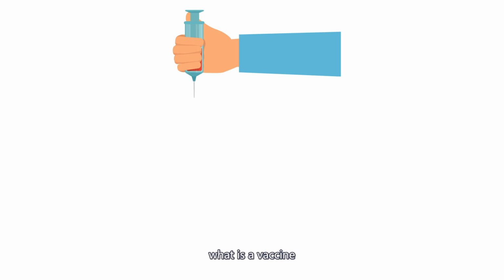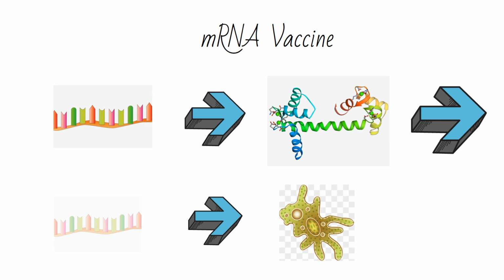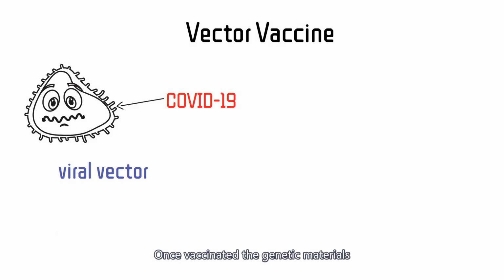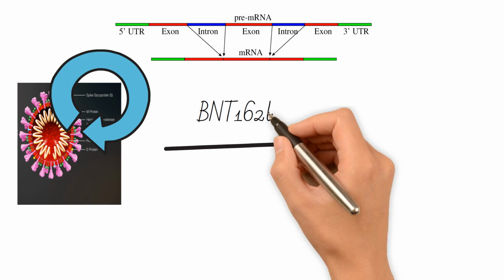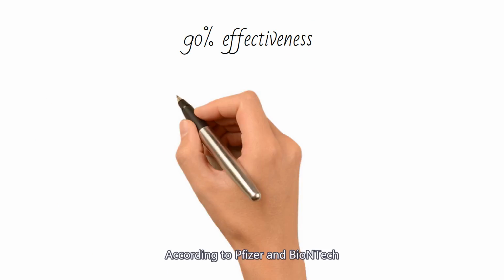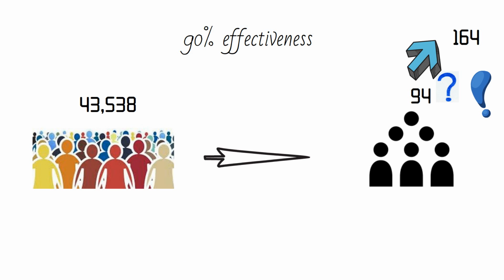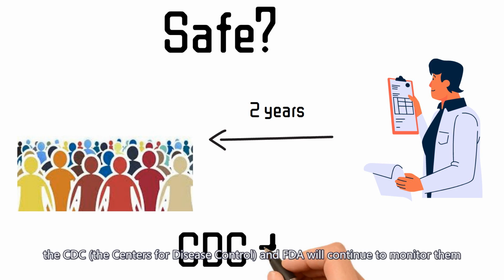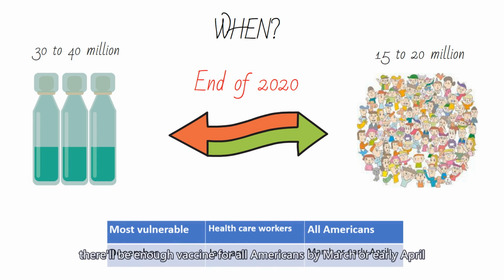Pfizer Vaccine Covid-19 Must Knows| Covid-19 Vaccine update| 2020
👉** DOWNLOAD COVID-19 Self-Care Guide For Free! Limited Time Only **

Introduction of the Vaccine basics and the Pfizer Covid-19 vaccine must-knows.

Contents Chapters:
0:00 What's the Pfizer BIG news?
0:42 what is a vaccine?
0:59 Three COVID-19 common vaccine types.
2:20 How does Pfizer's covid vaccine work?
3:28 What does 90% effectiveness mean?
4:38 Is the Pfizer vaccine safe?
5:05 When can we get the Covid-19 vaccine?

If you find it's useful, please share it with those who may find it helpful too❤

Health&Medicine's mission is to provide practical, informative health tips and hacks that matter most to you. We introduce the greatest and the latest about Health and Medicine in a fun way, hoping to help you keep healthy and happy.

If this is your first time here, and you want to learn the practical, informative health tips and hacks that matter most to you, start now by subscribing and clicking the bell, so you don't miss anything.

Multiple-languages subtitle provided:
1. English (English)
2. Chinese (中文)
3. Hindi (हिंदी)
4. Spanish (Español)
5. Arabic (عربى)